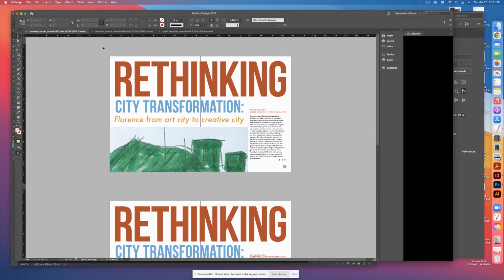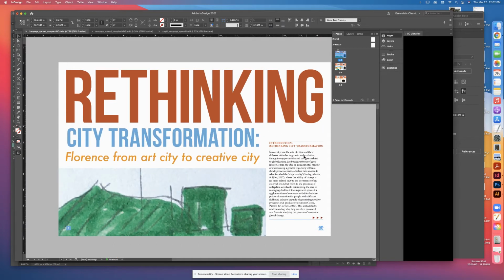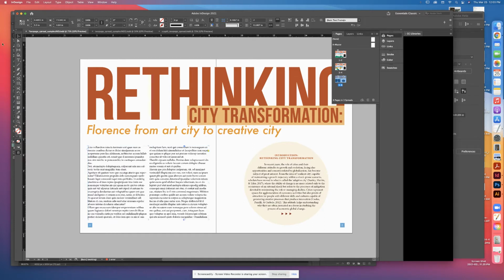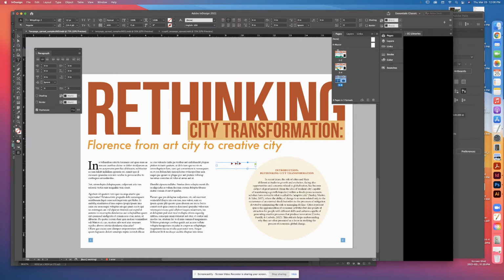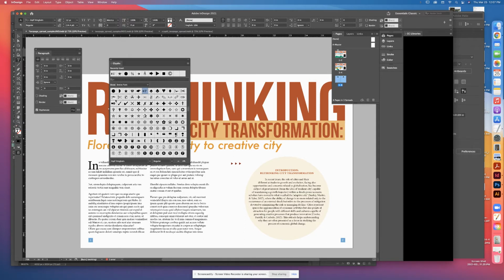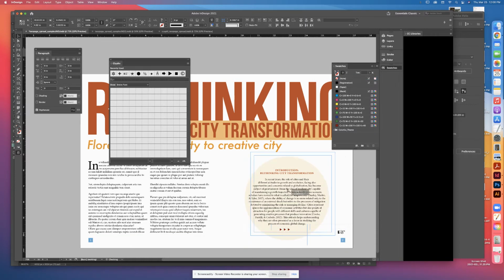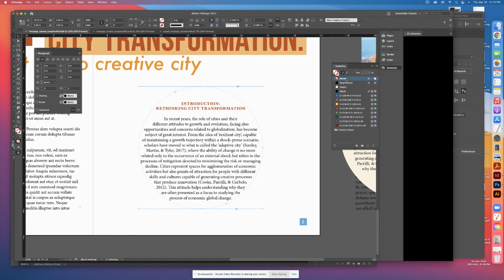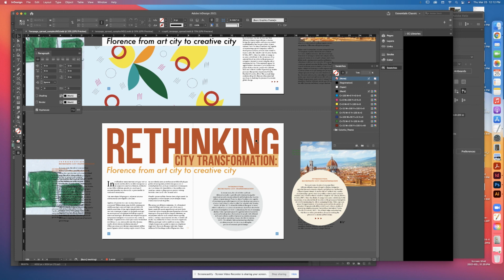InDesign Layout Extras